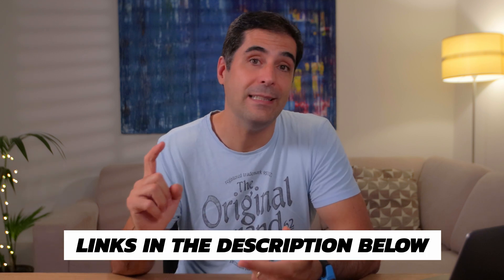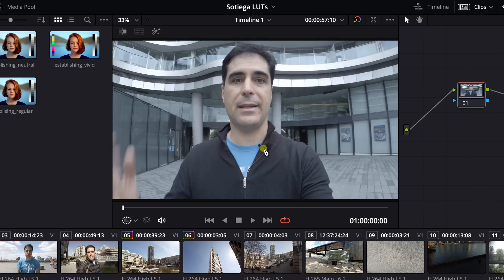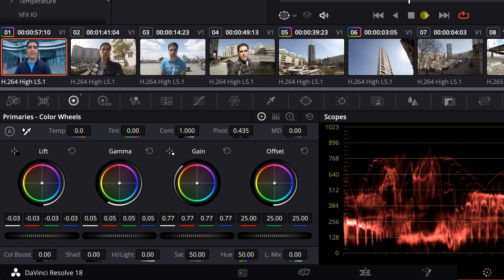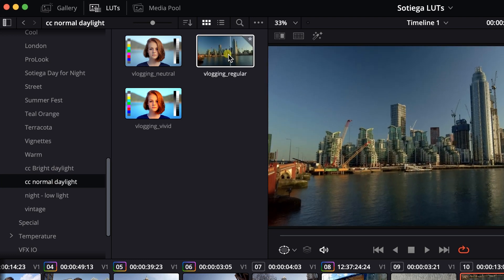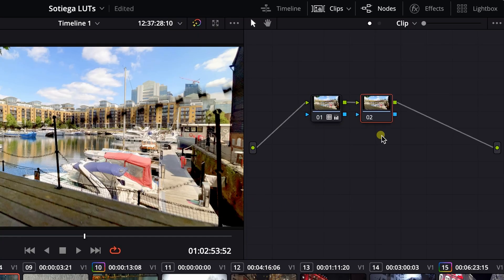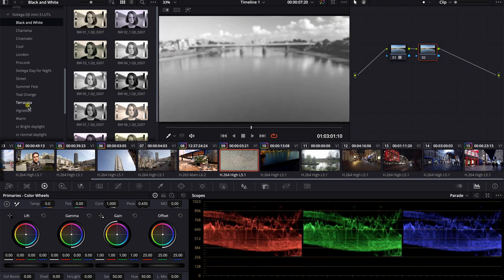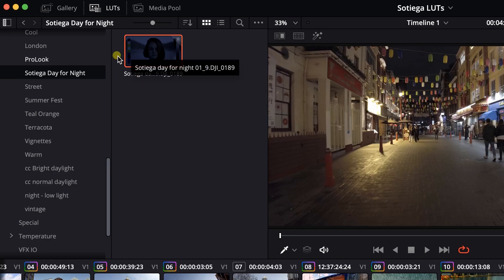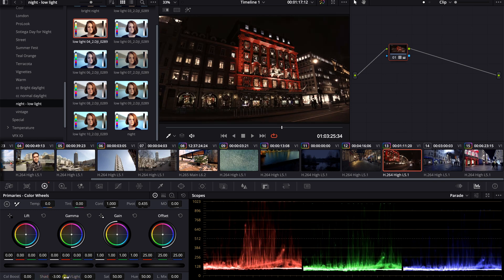DJI Pocket 3 LUTs | Color Grade Like A Pro In 2 Clicks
▶︎ Get my DJI Pocket 2 and Pocket 3 LUTs Pack

How To Grade Your DJI DJI Pocket 2 and Pocket 3 Footage In Just 2 Clicks, as simple as that. I designed these LUTs specifically for the DJI DJI Pocket 2 and Pocket 3 camera gimbal to make your life easier. The DJI DJI Pocket 2 and Pocket 3 D-Cinelike color space is not an easy color space to grade, especially if grading is not something you are used to. With my set of over 150 LUTs, you will be able to quickly and without much hassle achieve a clean and professional look.

In this video, I use Davinci Resolve, but you can also use them with Premier Pro, Final Cut Pro or any editing or grading program that accepts .cube LUT files. Whether you’re a beginner or a seasoned pro, these LUTs will save you so much time and give you stunning results.